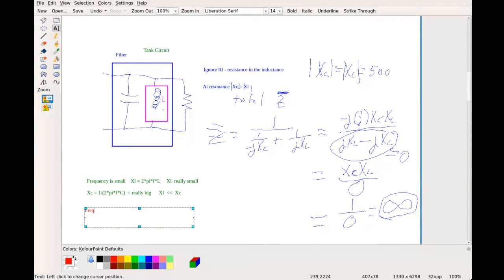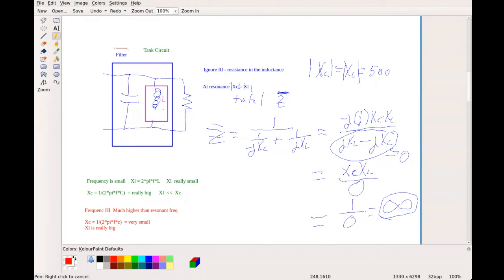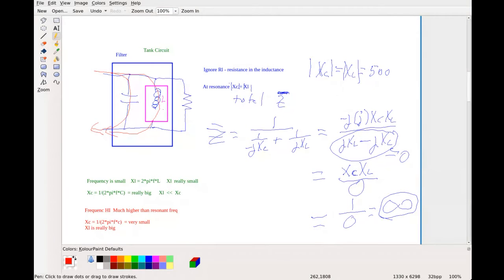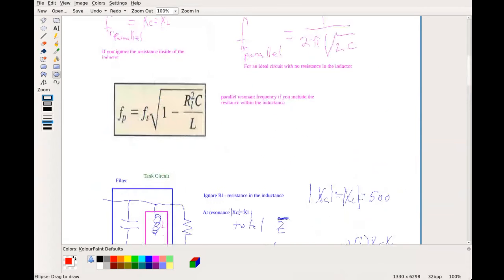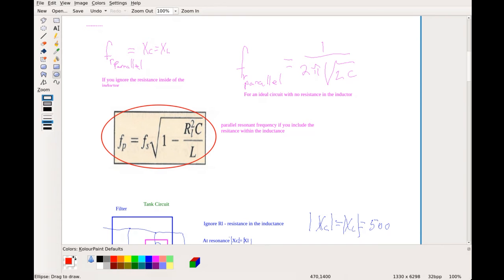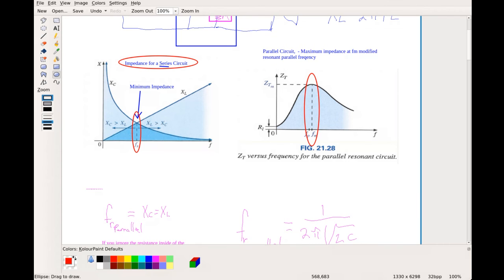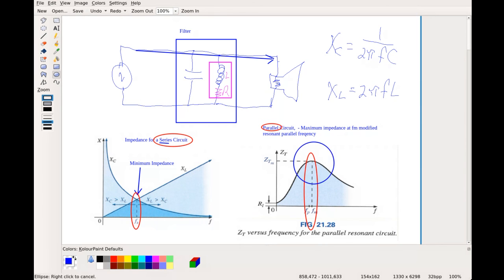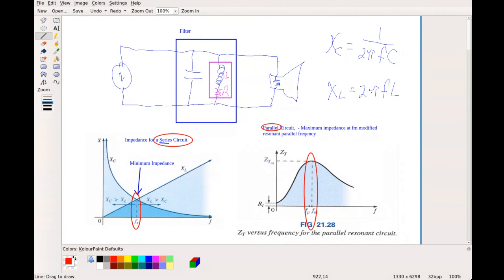AC circuits RLC resonance / parallel filter circuit - Part 2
This is the second part of the RLC resonance / filter circuit.